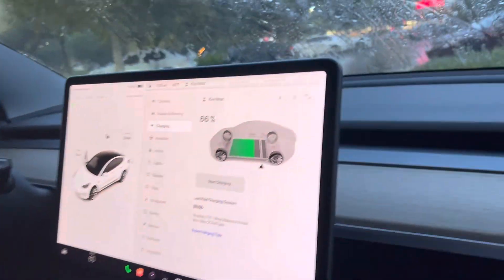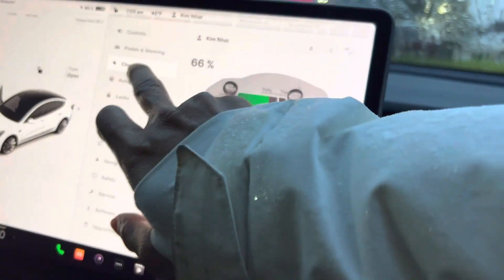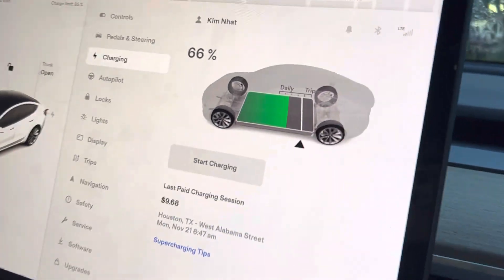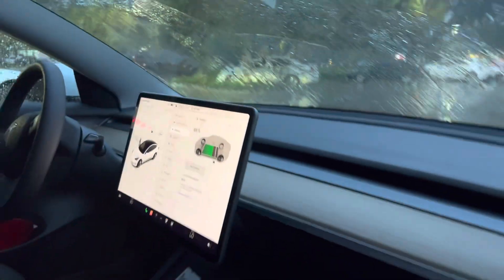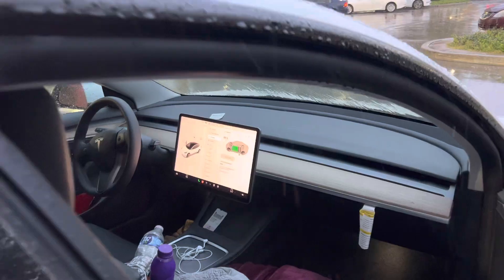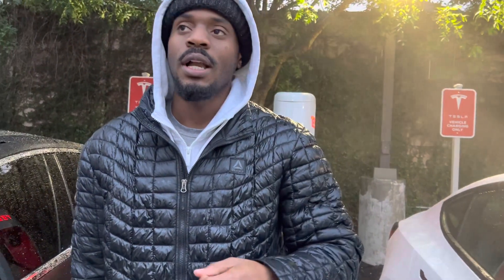How to charge Tesla effectively